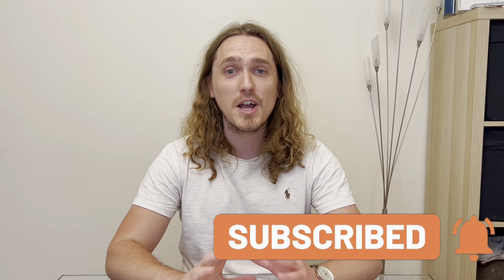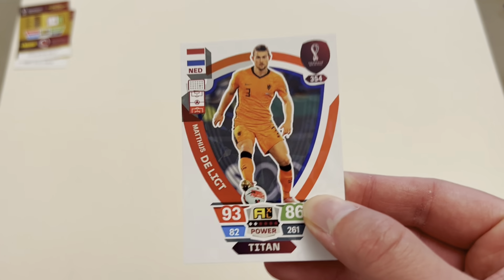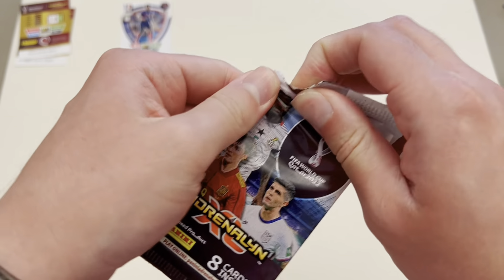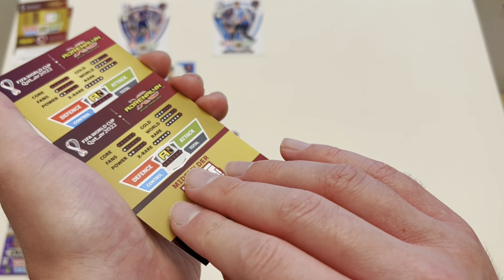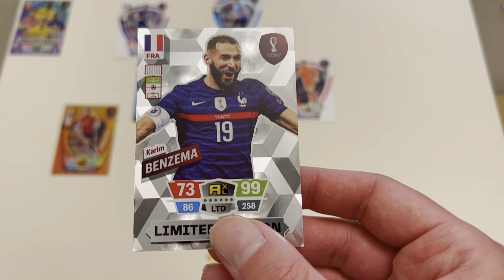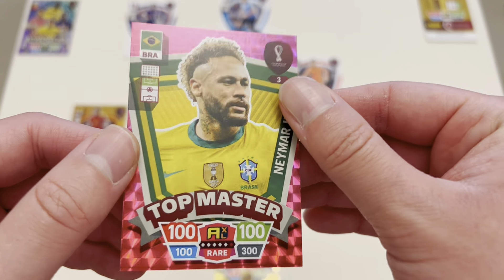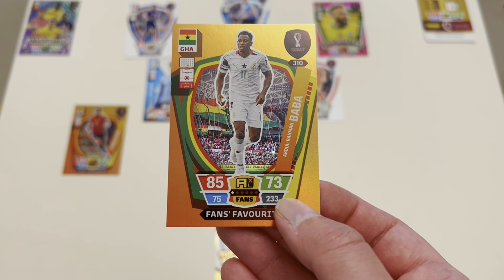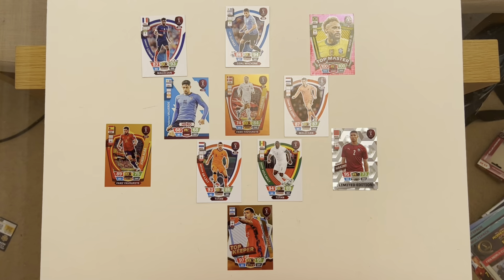DRAFT BUILDER! Panini Adrenalyn XL World Cup 2022 collectors tin opening!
In todays video I open two Panini Adrenalyn XL World Cup 2022 collectors tins and try to build the best draft squad possible!

After opening a whole box this week, I could not wait to get my hands on the collectors tins as each tin has two limited edition cards inside! 🤩

As I was getting ready to film this video, I remembered how much you guys enjoy draft builder videos! So I thought why not do a squad builder from just two tins?

P.S I think this might be the best squad I’ve built to date! ⚽️🔥

Each of these collectors tins retails for £9.99 at WHSmiths and contains 40 base cards and 2 limited edition cards! In total there is 3 tins to collects so this is a cracking way of filling out your collection, especially the limited editions! 🤑

So sit back, enjoy todays video and let me know what you think of this draft squad in the comments!